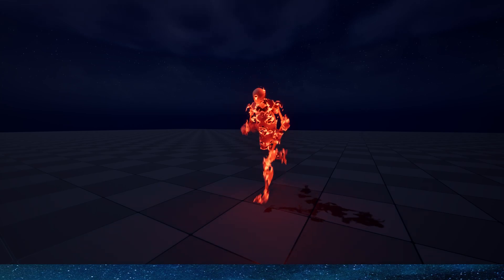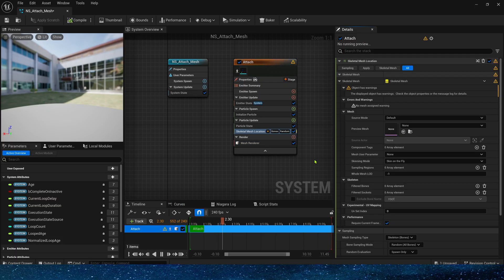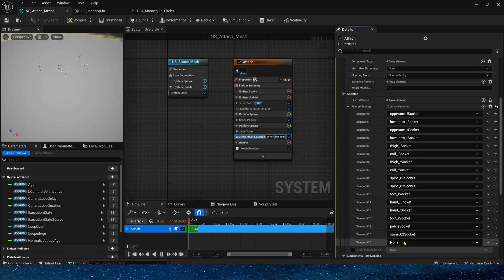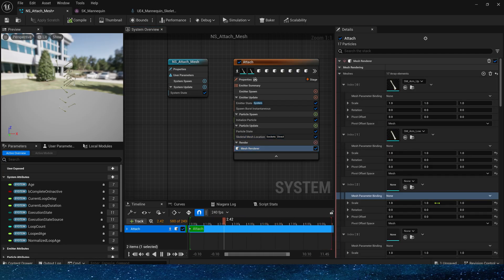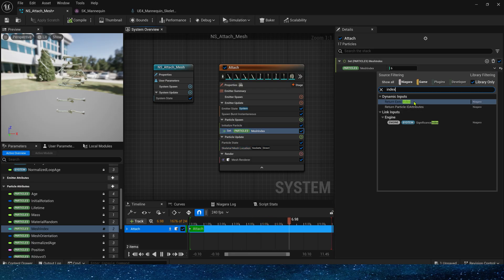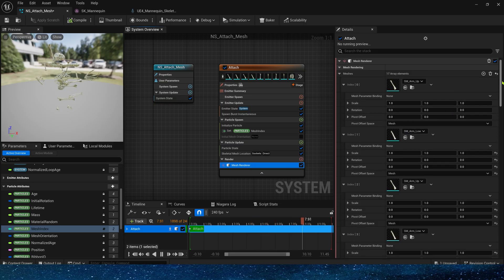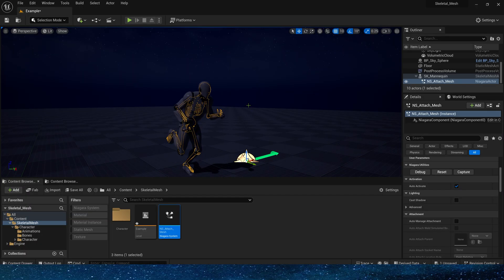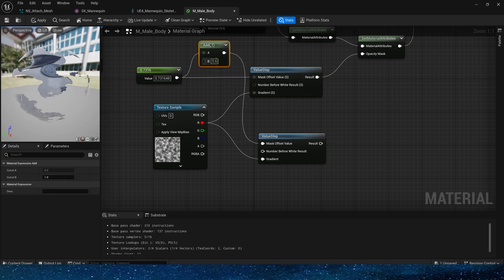UE5 Skeleton VFX - Tutorial